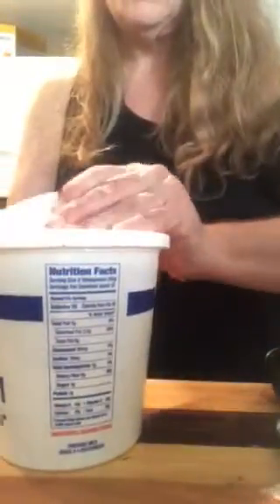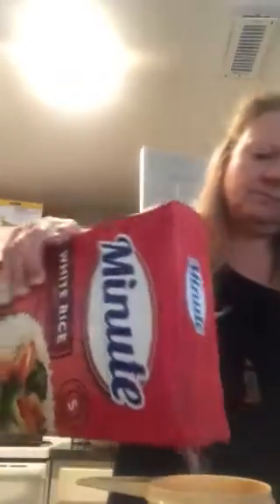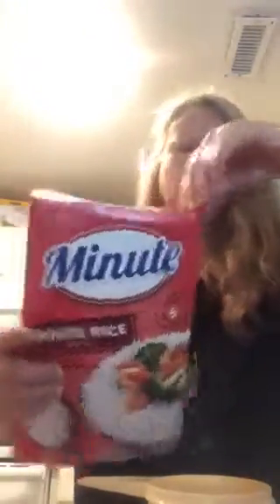Elyvira’s Healthy Cooking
Vegetable Soup part 1 of 3